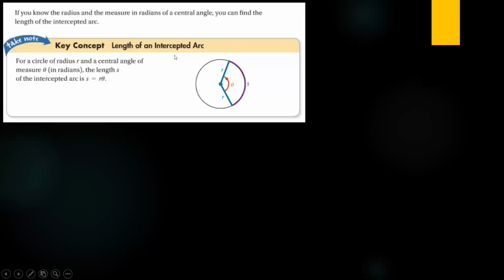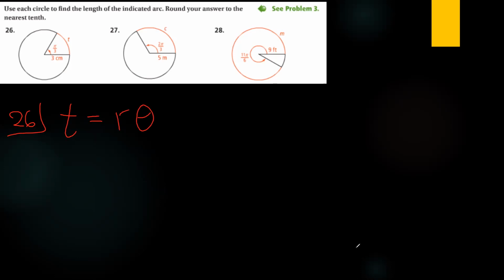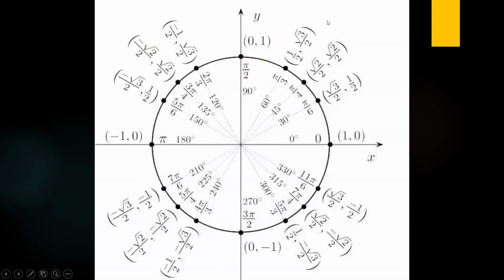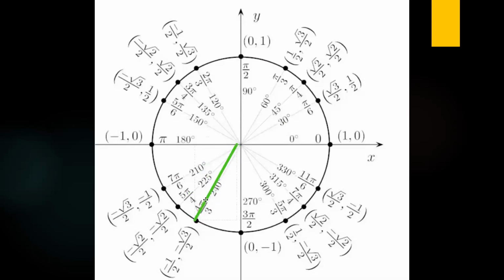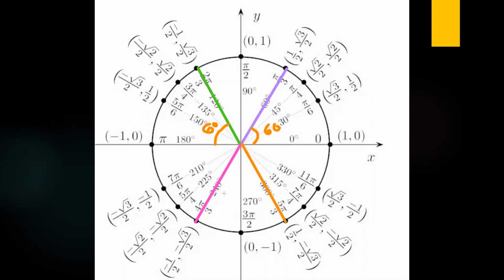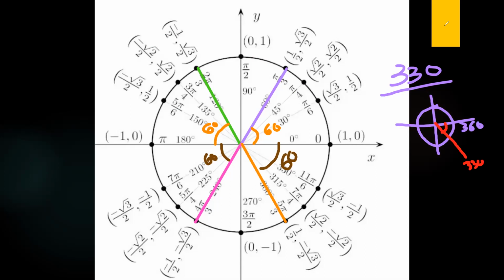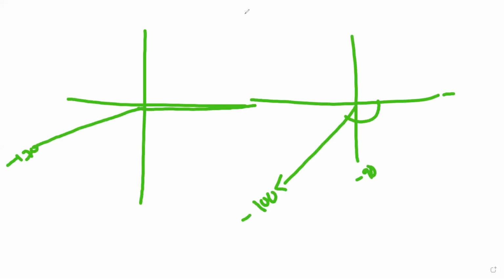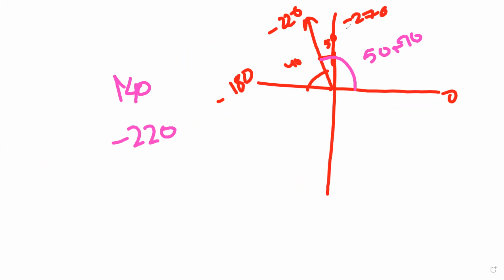Algebra 2 ~ Chapter 13 , Lesson 3: Radian Measure ( Part 3)